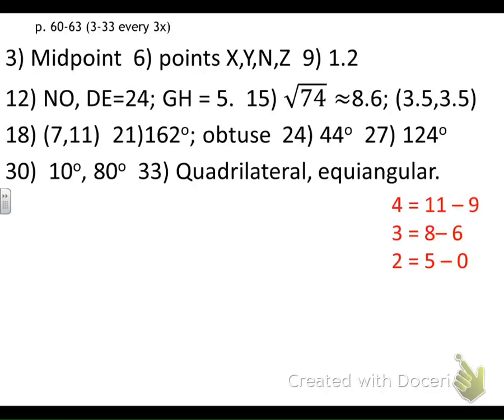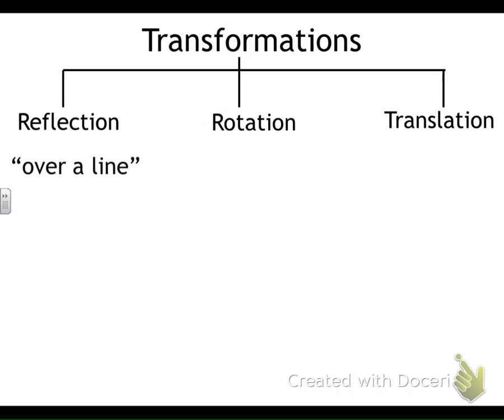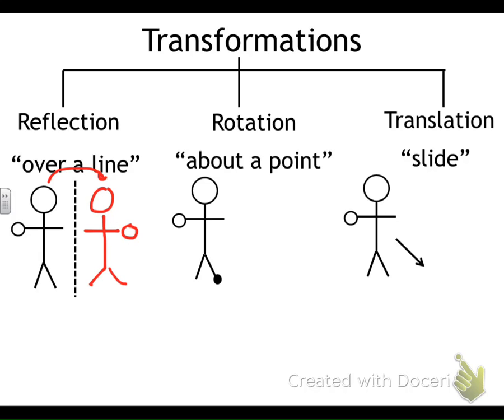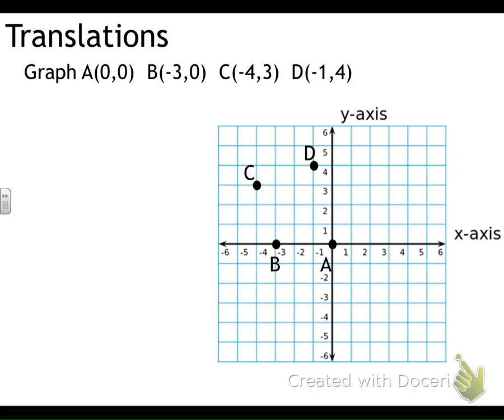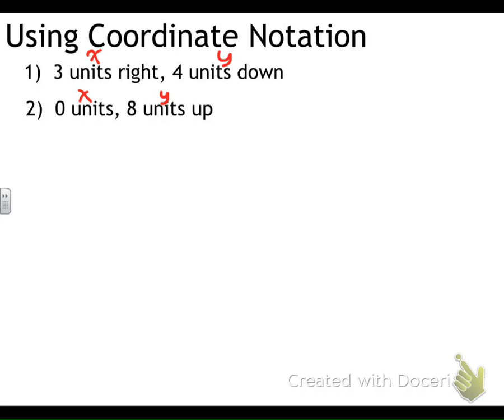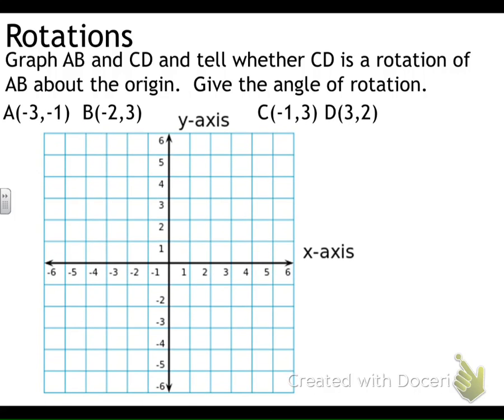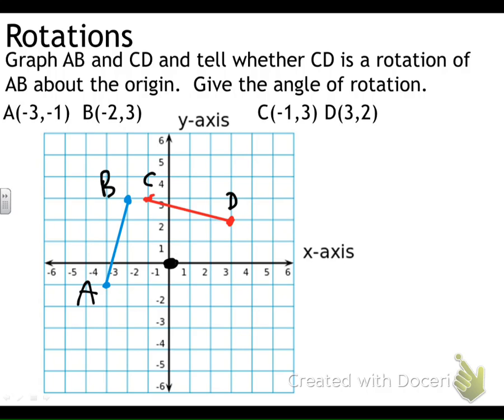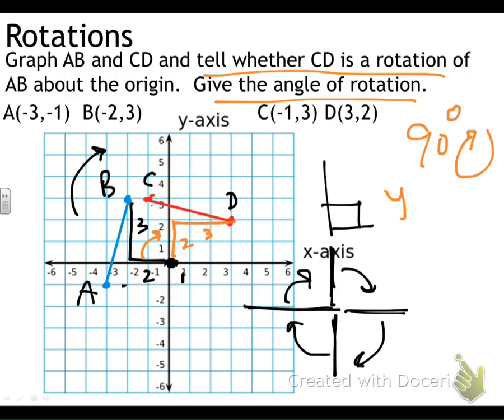geo lesson 4-8 transformations